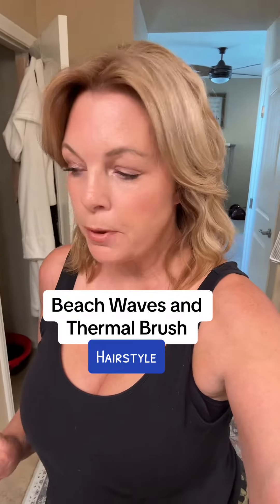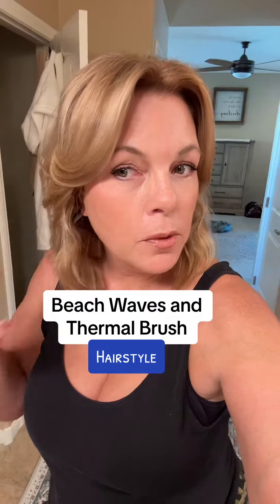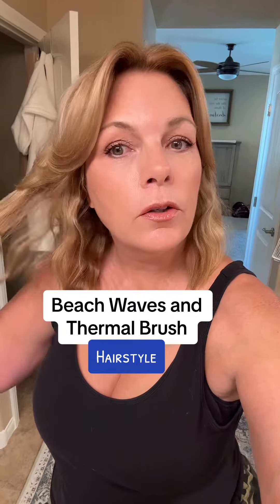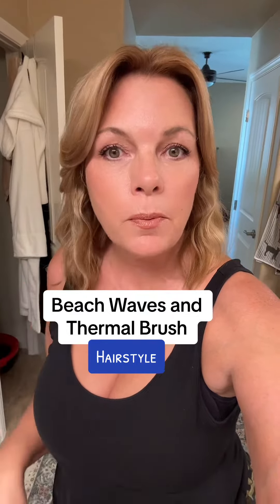Beachwave Artist Bed Head and Wavytalk Thermal Hair Brush: New Product Review!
You can find links to products, my TikTok Shop, and more

Bedhead Beach wave Artist
Wavytalk Thermal Brush
Amazon Store